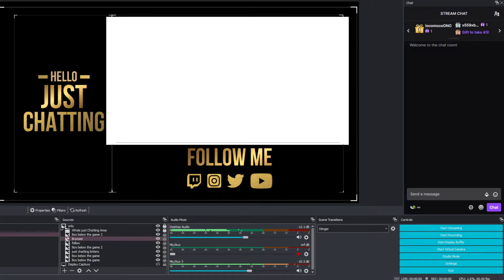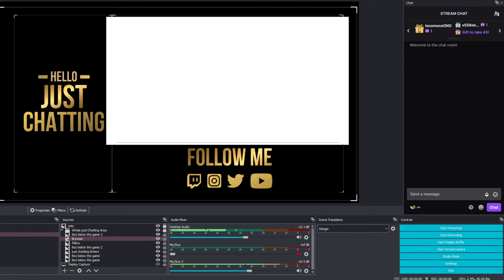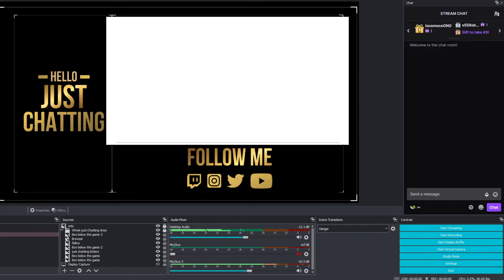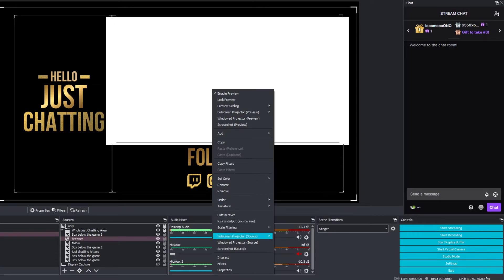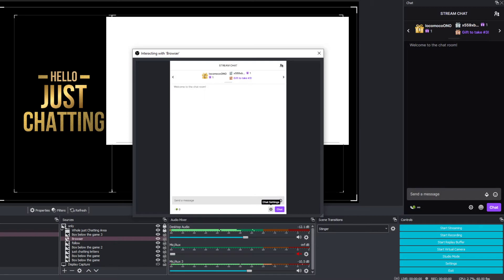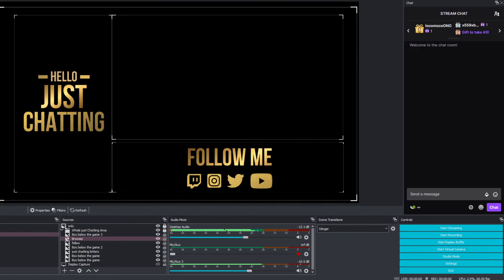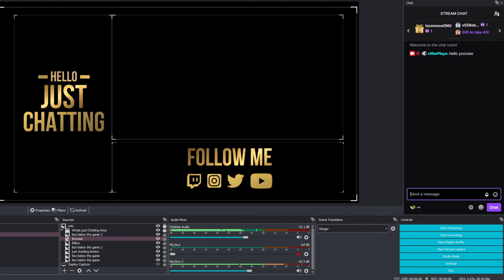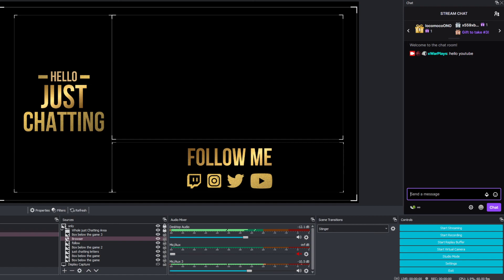How to Make Your OBS Studio chat Dark Mode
👍 SLAP THAT LIKE BUTTON. If you liked this video!

FOLLOW ME ON Xbox: xWarPlays